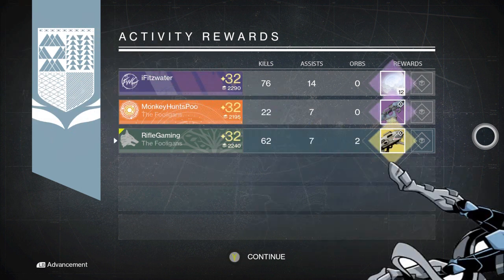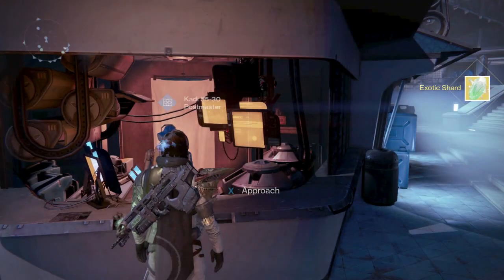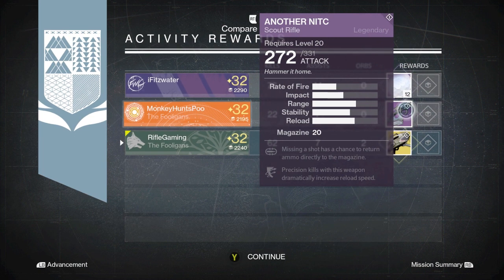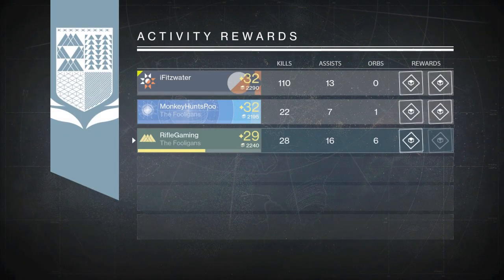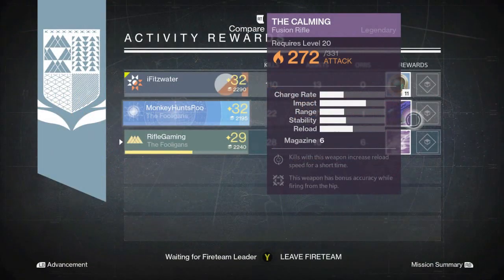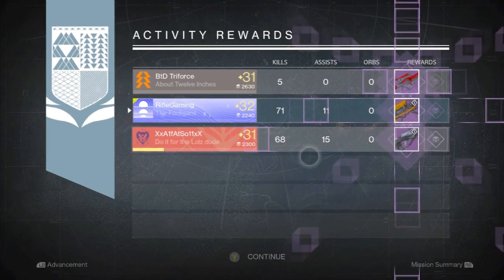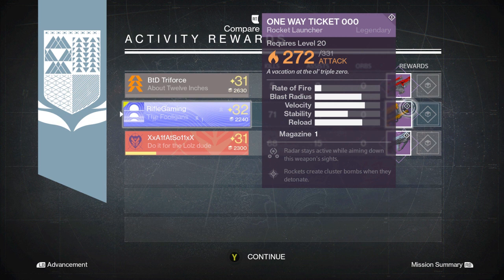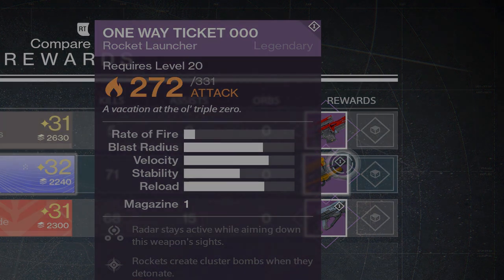Destiny: Sepiks Prime Devils Lair Strike 3x Nightfall Rewards! | Bad Juju or Red Death?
Welcome back to another set of nightfall rewards, except this time we are on Earth, battling Sepiks Prime. Aka (Optimus Prime) I hope you all enjoy this nightfall video, and hope to see you all stick around for my next. Also, if you need help in Destiny, join my clan below!